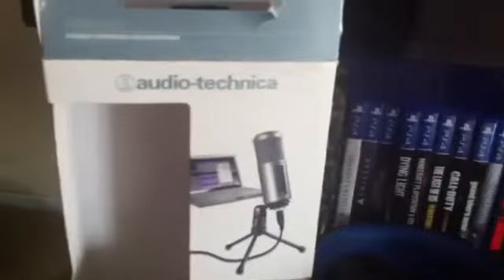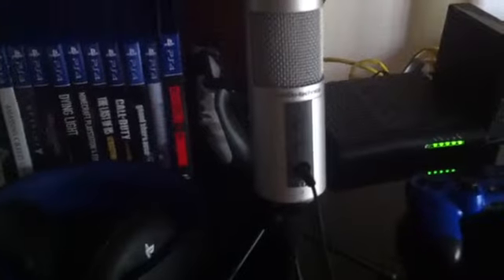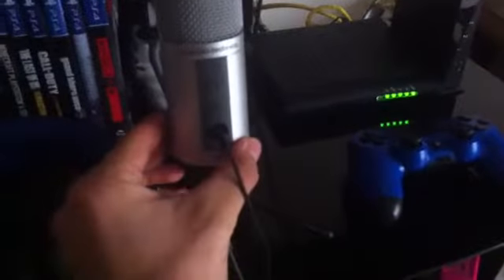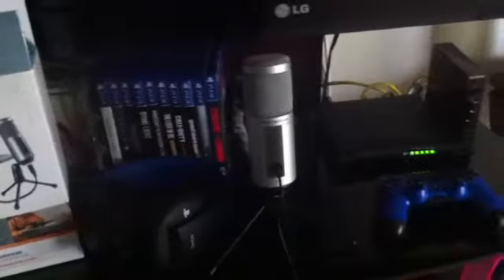Audio technica ATR 2500 USB compatible.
This mic was only $99 very great audio for youtube! You can probably find it on ebay or amazon.com for a cheaper price or even Best buy.